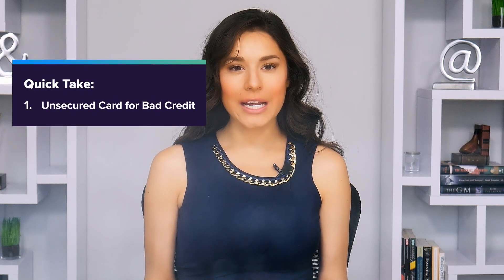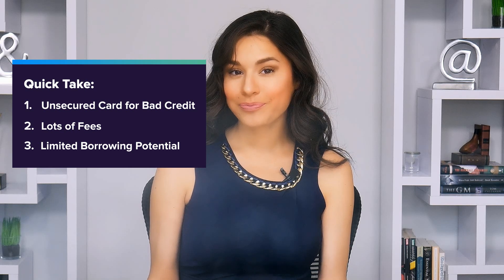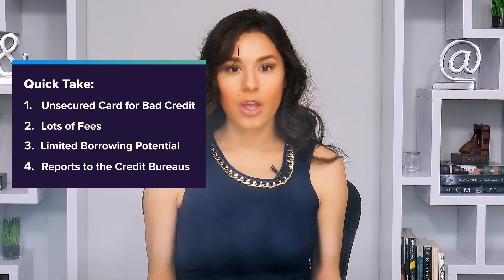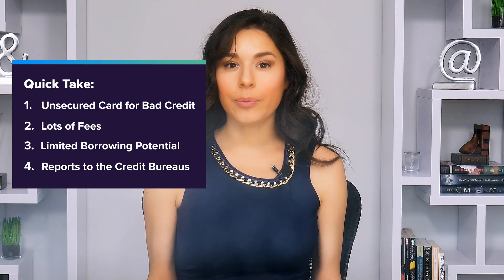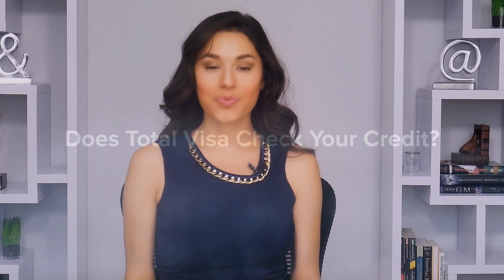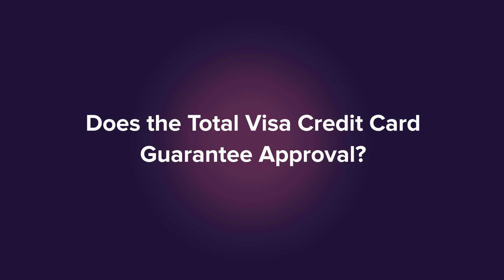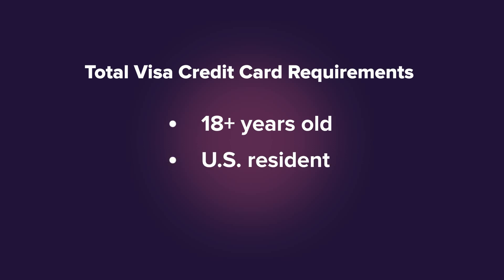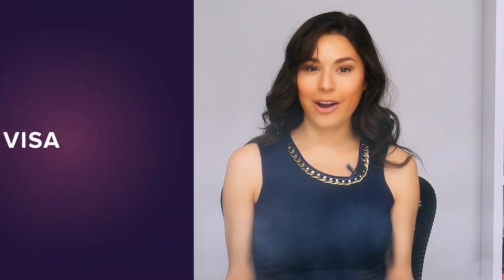Total Visa Credit Card Review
WalletHub experts weigh in on the Total Visa Credit Card.